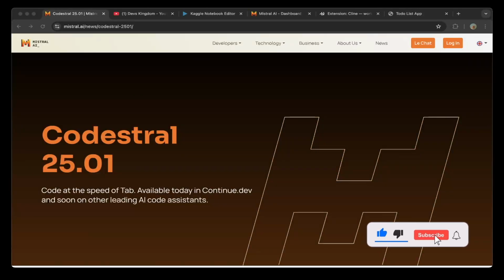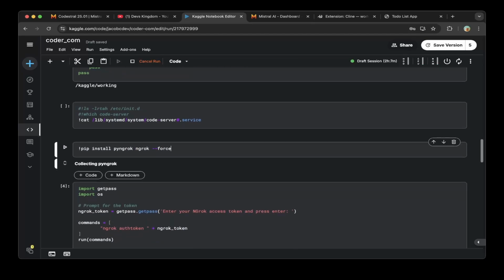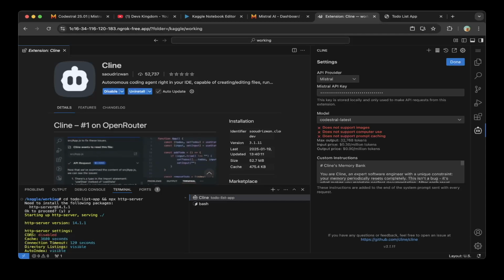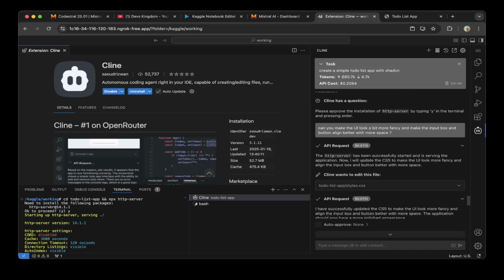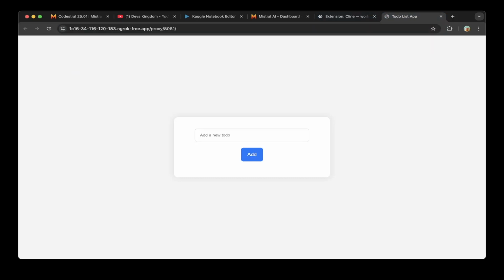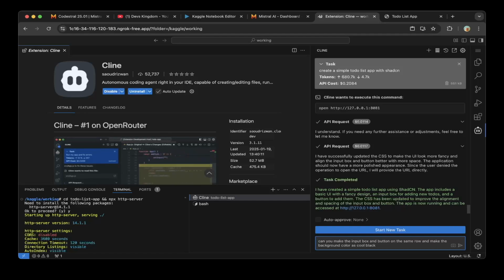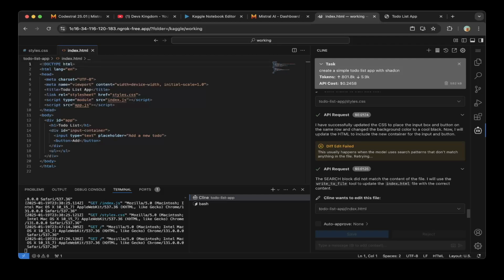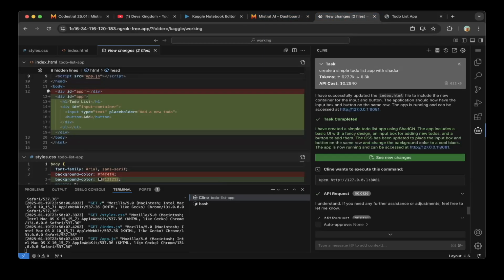Codestral V2 API + Cline 3.1: Best Free Coding Assistant From Mistral AI (No Rate Limit and Fast !)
This video demos how to use Codestral v2 (25.01 release) with Cline 3.1 and Code Server Visual Studio Web on Kaggle GPU for free